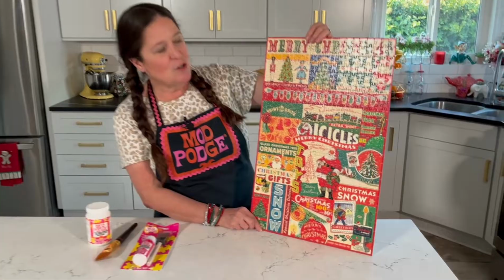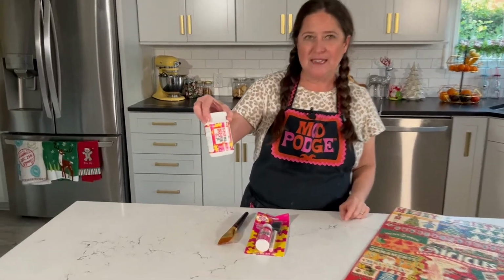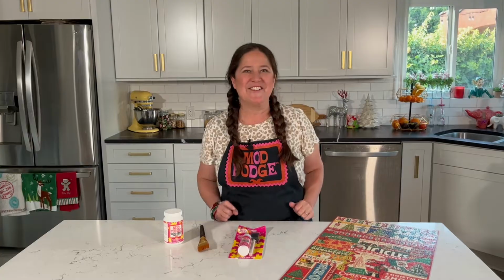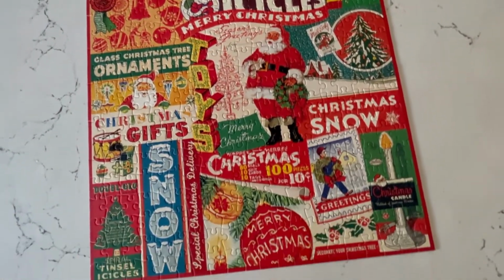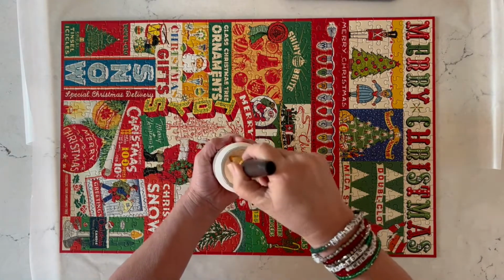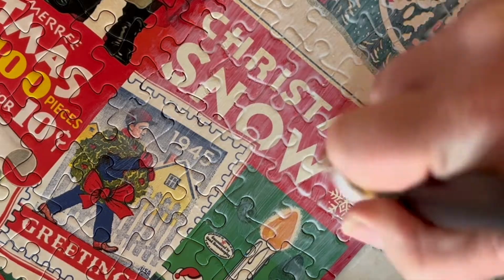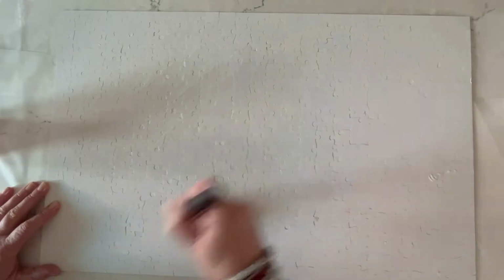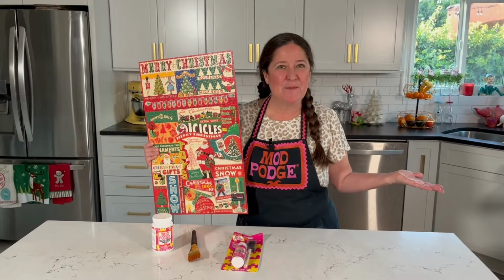How to Preserve Puzzles with Mod Podge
Learn how to seal & preserve a puzzle with Mod Podge Puzzle Saver! Cathie from @HandmadeHappyHour  sharing all the “how-to” plus a few tips for preserving (gluing) a puzzle with Mod Podge.